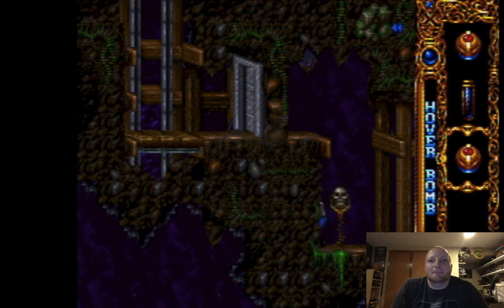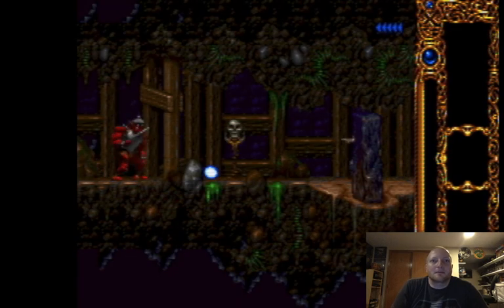Nostalgic First: Blackthorne (Sega 32x)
One of the coolest box art covers of all time. Does it plays like its cover? Developed by Blizzard Entertainment & published by Interplay Productions, we check out Blackthorne for the first time on the Sega 32X.